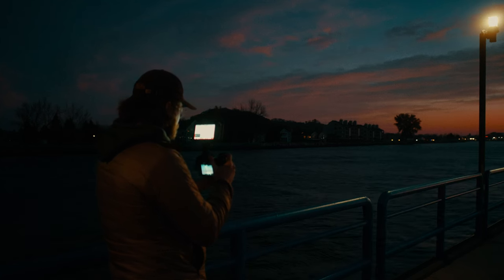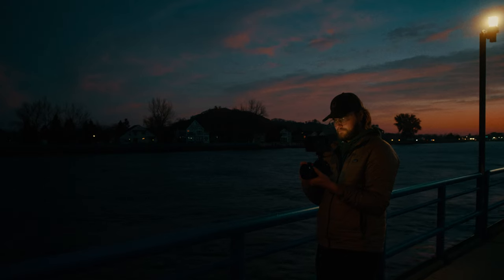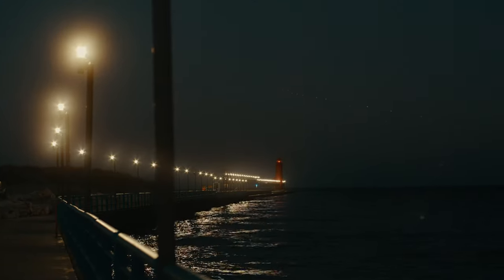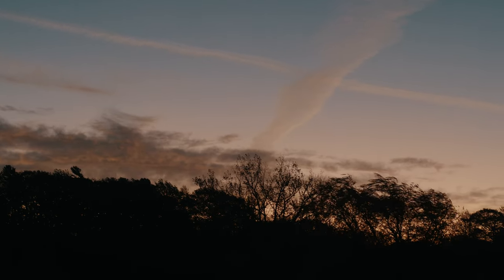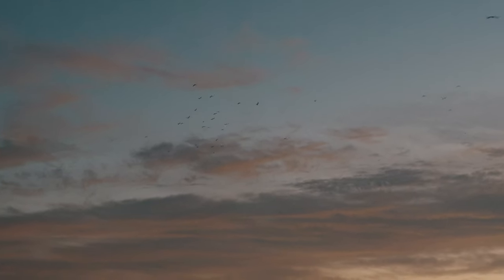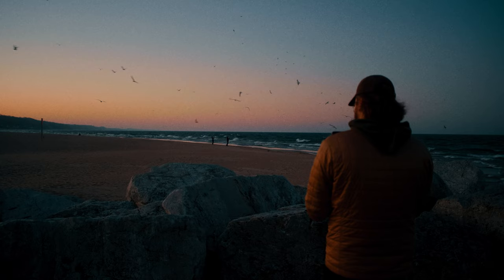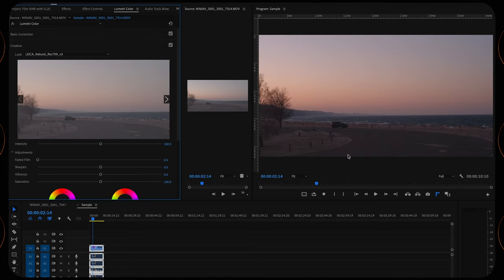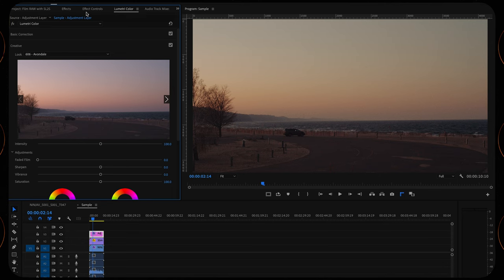Filming RAW Video with Leica SL2 S + Atomos Ninja V | Is It Worth It?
Sigma 105 Macro
Atomos Ninja V

FILMING
Aputure 120d
Aputure Lightdome
Nanlight Pavotube